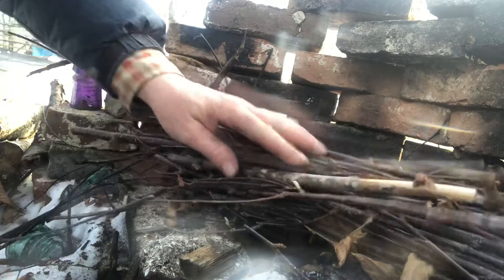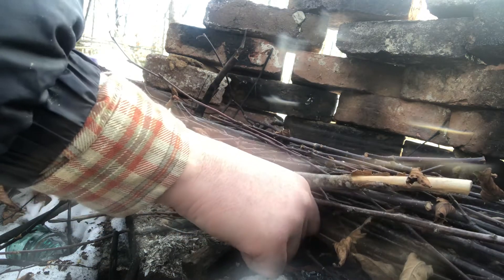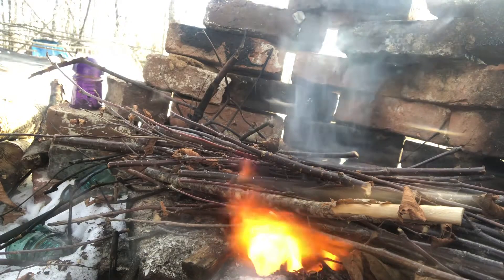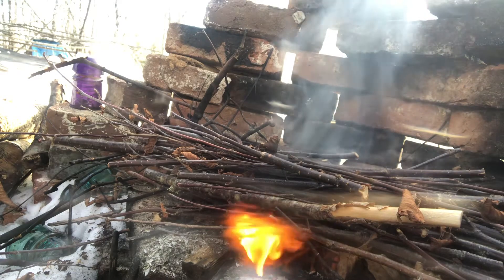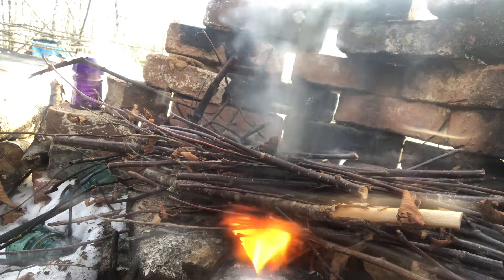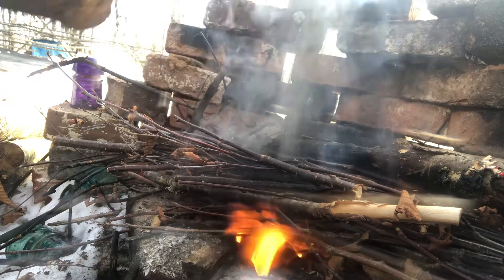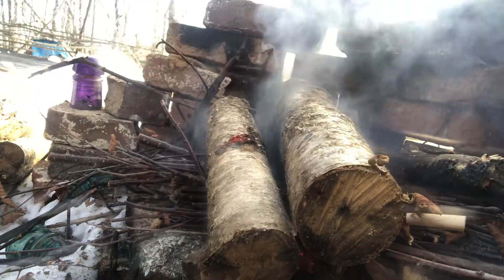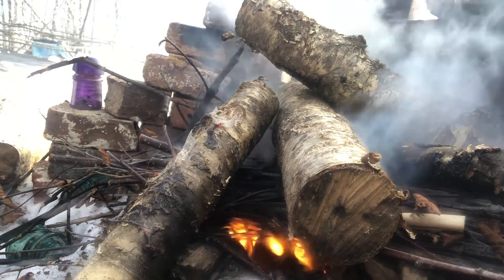Forest camp fire fire pack